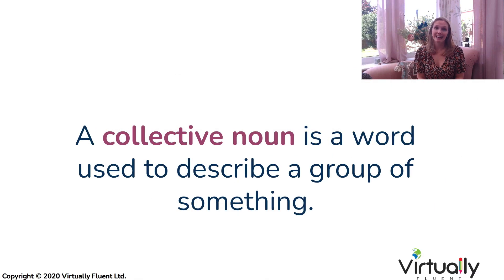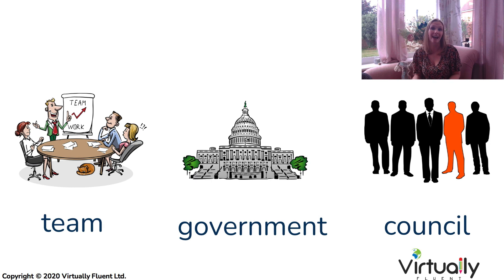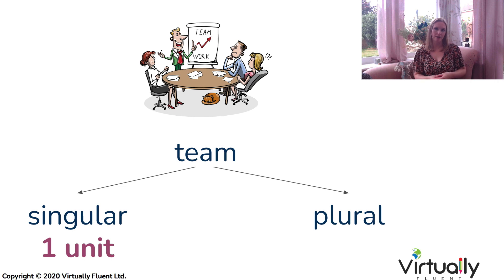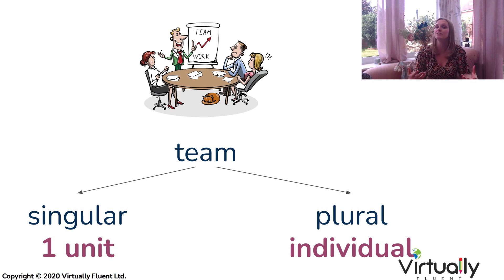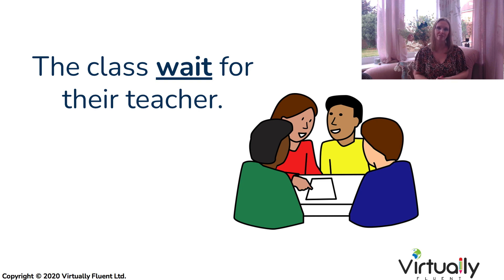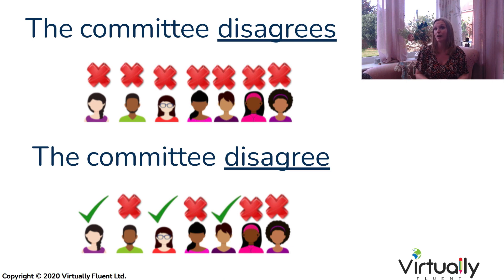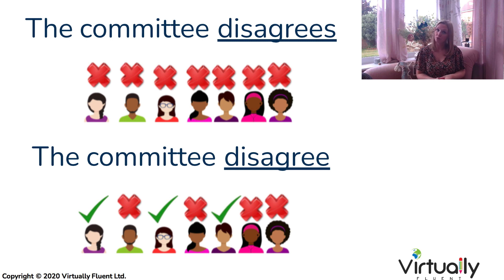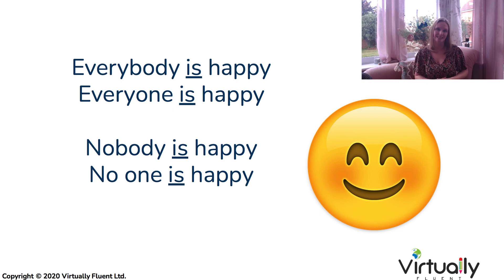Collective Nouns (English Grammar - B1.2+ Intermediate Plus Level)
English Level: Intermediate Plus (B1.2+)

Learn all about collective nouns in English. Learn what they are, how we use them correctly and review some of the common mistakes people make when using them.

ONLINE COURSE: COMING SOON!

Video Outline
0’50: What is a collective noun?
1’47: Verb form with collective nouns
2’12: Singular form with collective nouns
2’55: Plural form with collective nouns
3’46: Sentence parts with collective nouns
3’58: Company names
4’26: Understanding singular and plural with collective nouns
5’15: Using “family”
5’27: Using “every” and “no”
5’54: Using “police”
6’09: Summary